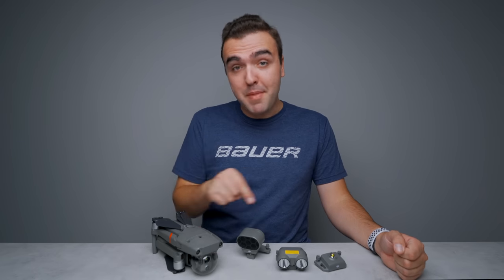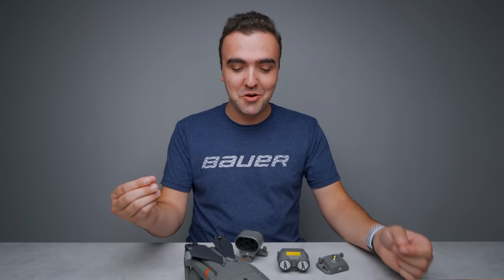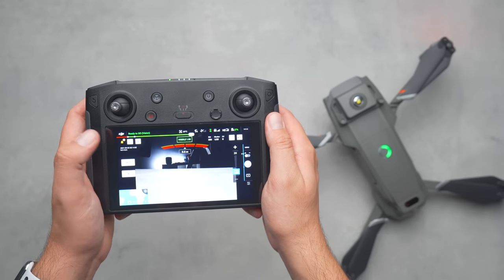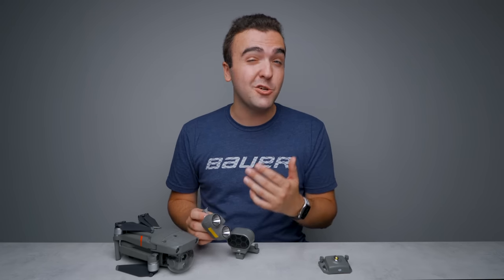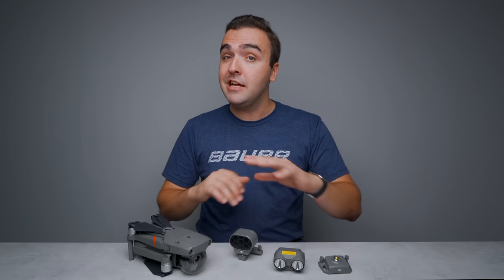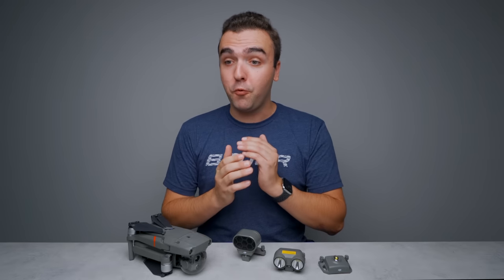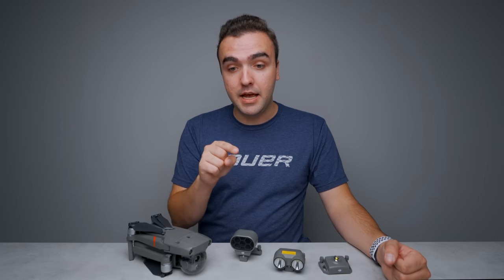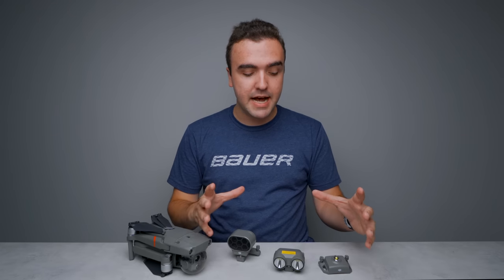DJI Mavic 2 Enterprise Advanced Attachments Overview Light Beacon, Spotlight, & Speaker Module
The Mavic 2 Enterprise Advanced features three attachments in the box: the speaker, the light beacon, and the spotlight. Today, we cover each of them and test their capabilities.

Check out Anatum Geomobile Solutions if you're interested in purchasing the DJI Mavic 2 Enterprise Advanced:

Timestamps:
00:00 - 02:05 - Intro
02:05 - 03:44 - Mounting Process
03:44 - 05:09 - M2EA Light Beacon Attachment
05:09 - 09:39 - M2EA Spotlight Attachment
09:39 - 14:16 - M2EA Speaker Attachment
14:16 - 14:47 - Outro

DJI Smart Controller
Autel EVO II Pro
Inspire 2
Camera Mic
Studio Mic
Goal Zero Sherpa PD